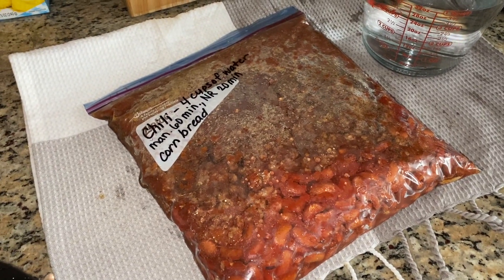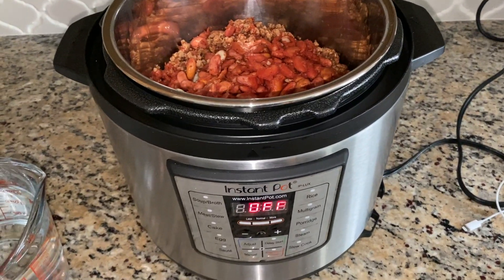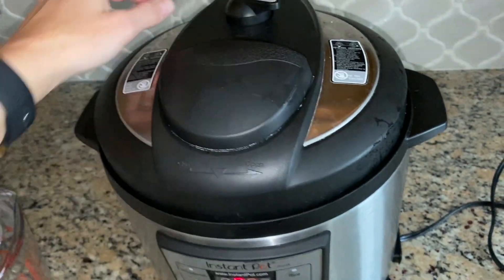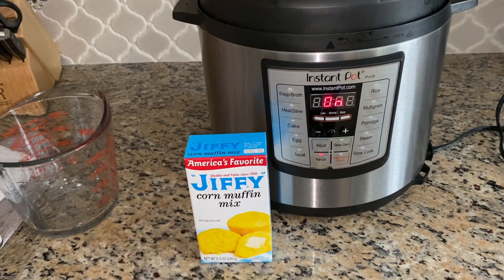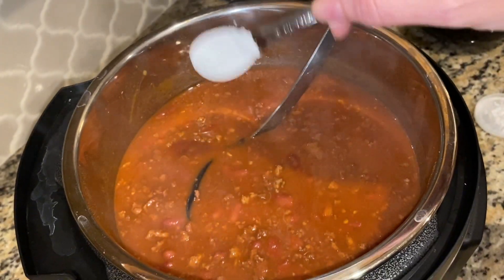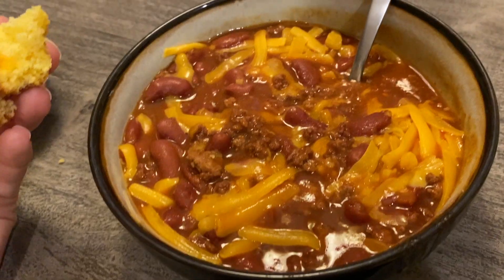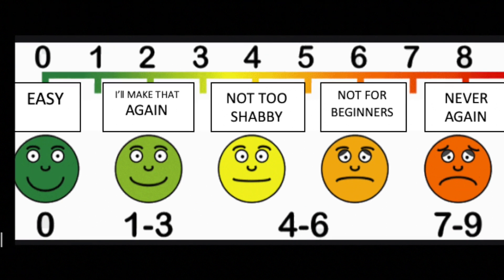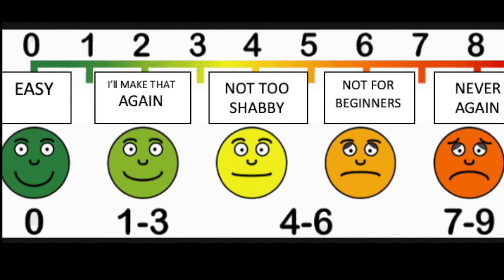Chili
This is 1 of 17 freezer dump meals I located on Acadiana's Thrifty Mom's website, prepared, froze, and made in my instant pot. I left a review for you too! I used ground turkey instead of ground beef! Yumm